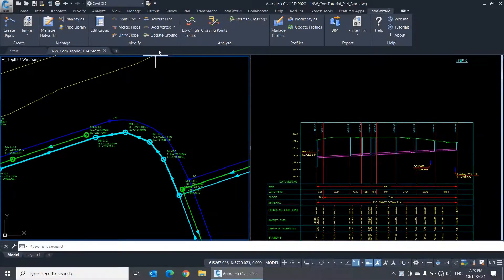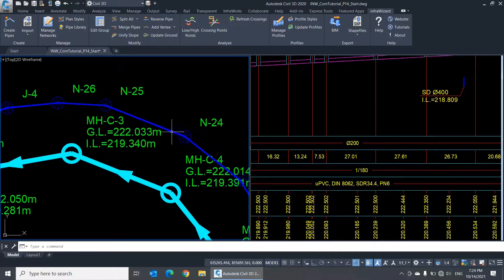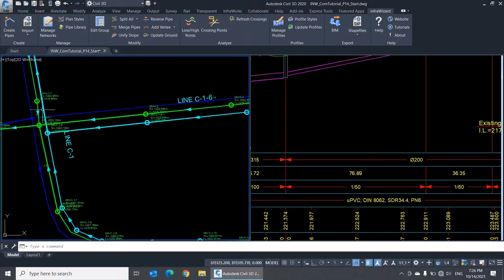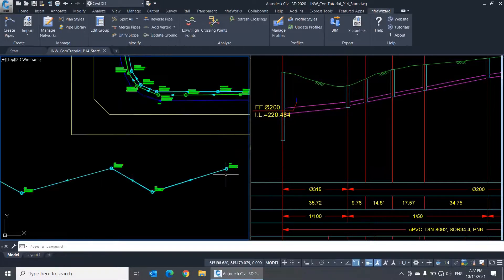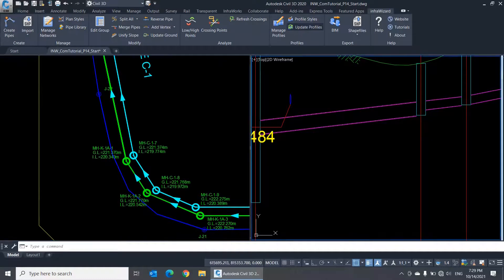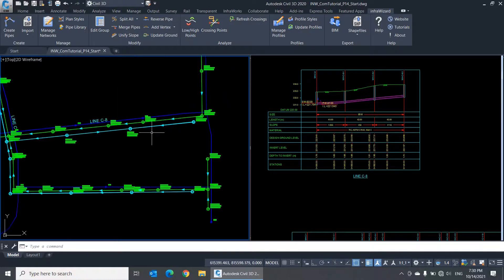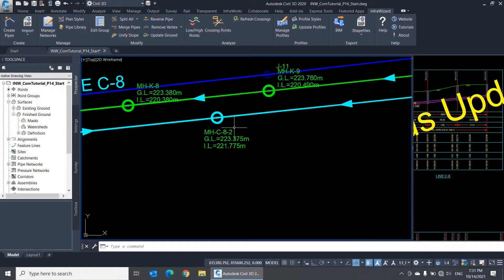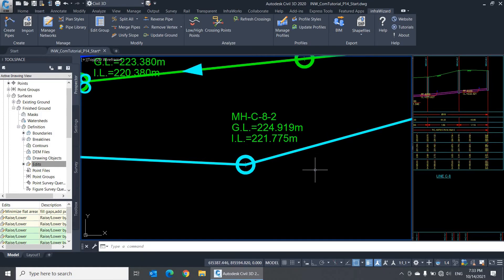infraWizard Tutorial - Part 14: Smart Editing Commands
In this video, you'll learn about using infraWizard's smart editing commands to modify the pipe networks in your infraWizard project.
The Split Pipe command lets you split a pipe into two pipes by adding a new intermediate node, while Merge Pipes command converts several pipes into one pipe.
The Unify Slope command is a very smart tool that changes the invert levels along a pipeline to make it have one uniform slope from start to end.
The Reverse Pipe command switches the start node and end node of the pipe and so reverses its direction.
The Add Vertex and Remove Vertex commands lets you modify the pipe alignment without need to add new nodes.
The Update Ground command makes the nodes in your network capture recent updates in Civil 3D surfaces assigned to the network.
Using smart editing commands, you can efficiently edit networks and save a lot of time implementing changes to your design.